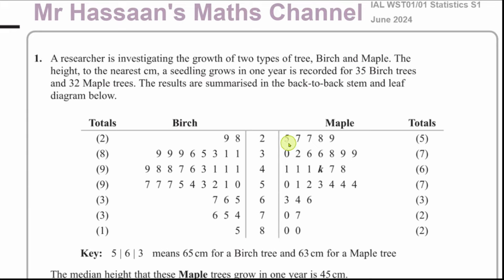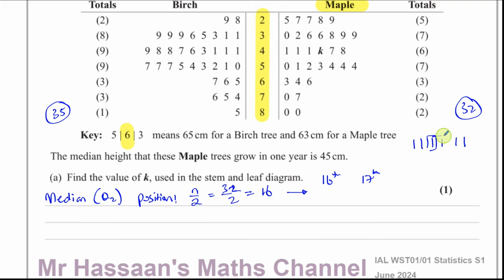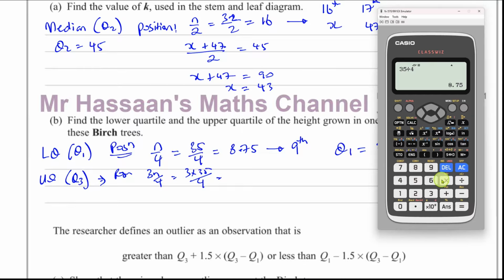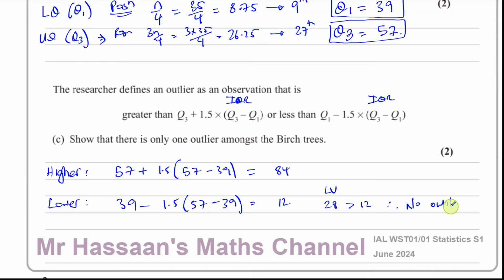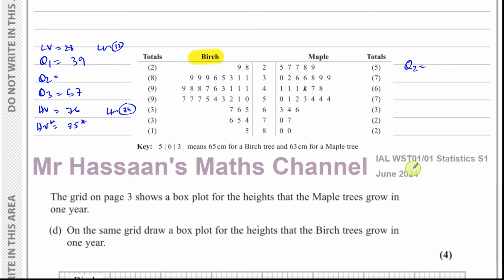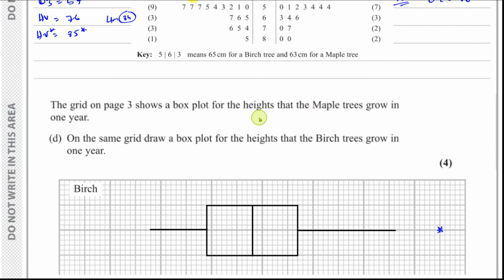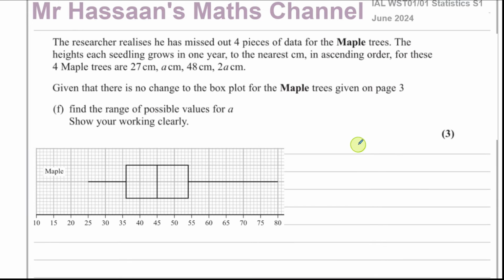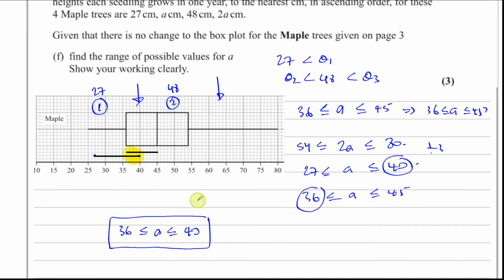WST01/01, (Edexcel) IAL S1 June 2024, Q1, Data Display, Stem & Leaf, Averages, Spread, Box Plot